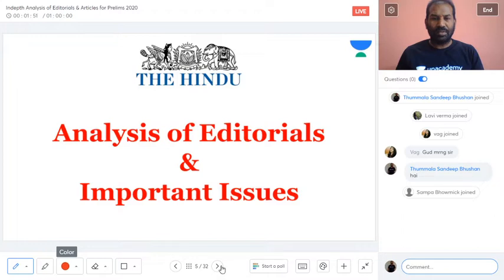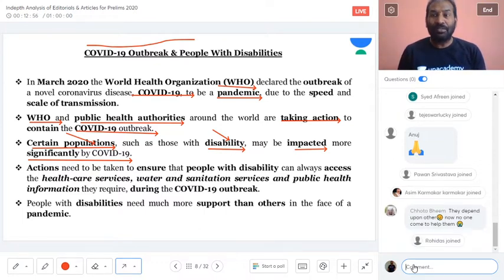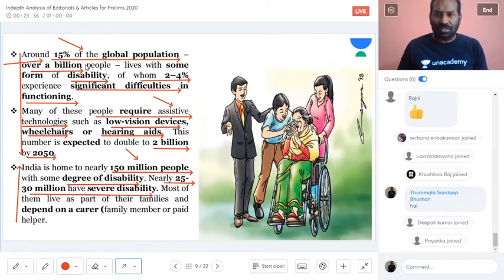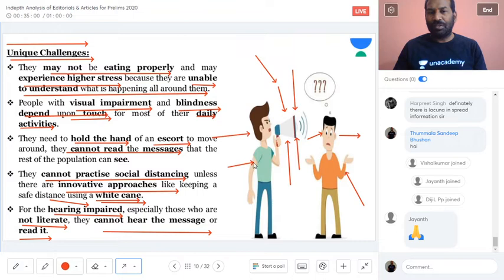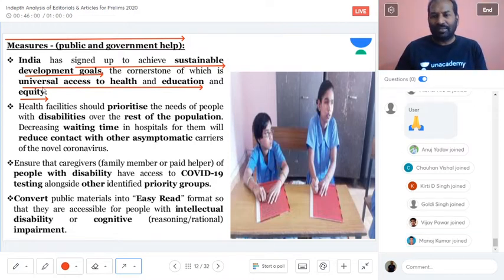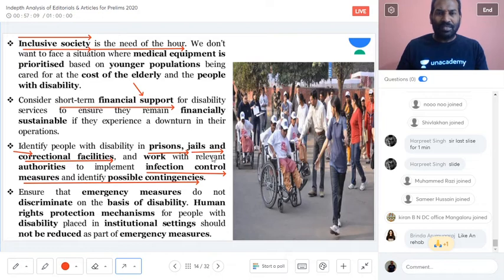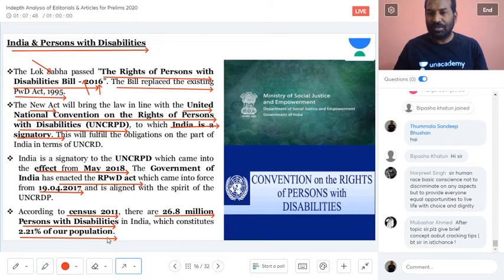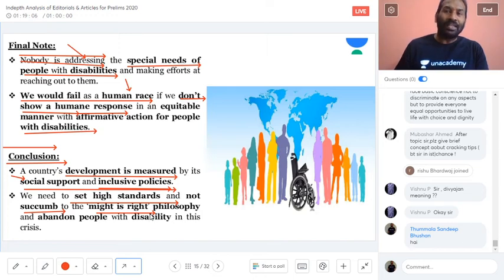COVID-19 Impact on People with Disabilities | Crack UPSC CSE/IAS 2020 | Sandeep Bhusan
Sandeep Bhushan Thummala will be doing the complete analysis of COVID-19 Impact on People with Disabilities. Current affairs is extremely important from the view of UPSC CSE 2020/2021 preparation. The Hindu Newspaper is an integral part of UPSC Civil Services Examination. Daily Current Affairs is asked for UPSC CSE.

Unacademy Subscription Benefits:

1. Learn from your favorite teacher
2. Dedicated DOUBT sessions
3. One Subscription, Unlimited Access
4. Real-time interaction with Teachers
5. You can ask doubts in the live class
6. Limited students
7. Download the videos & watch offline